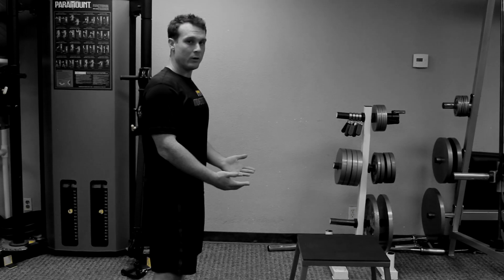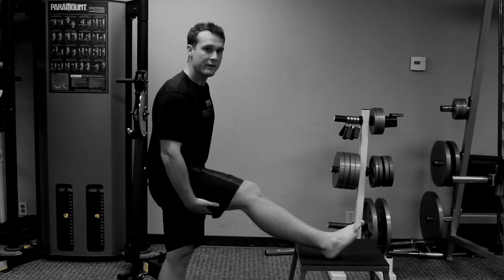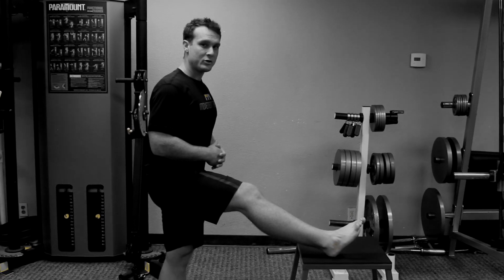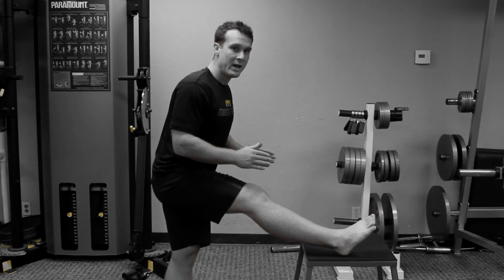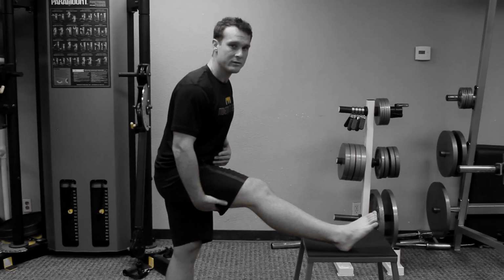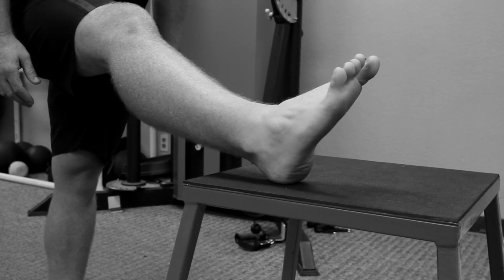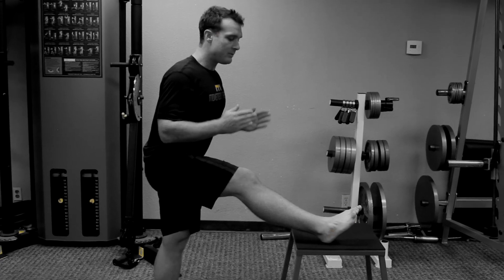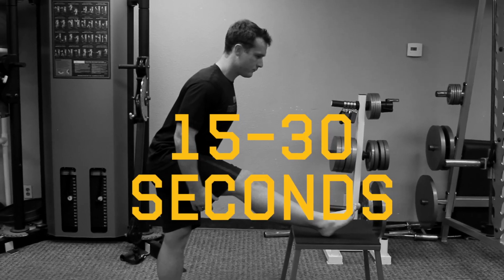Improve Hamstring Flexibility PART 2: Hamstring Static Stretch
Personal Trainer, Theo Simon from San Diego, demonstrates how to improve hamstring flexibility using a hamstring static stretch. Before using this static stretch, checkout PART 1 of this hamstring flexibility video where I cover how to release the tension first. This will break some of those knots down that are restricting the muscle from stretching.